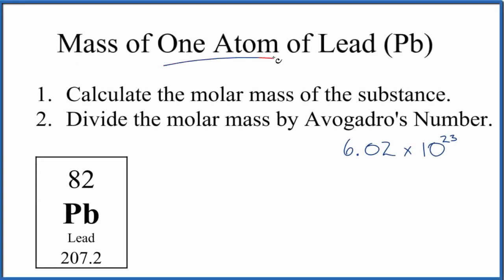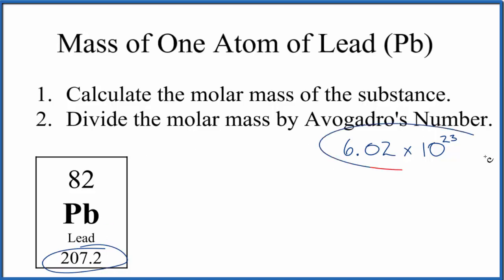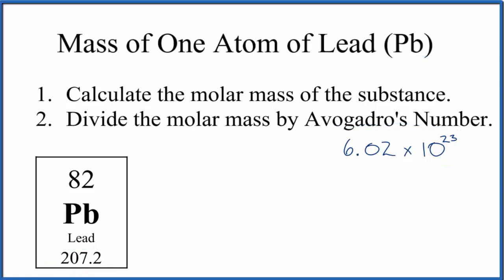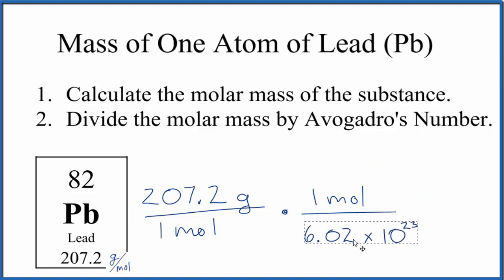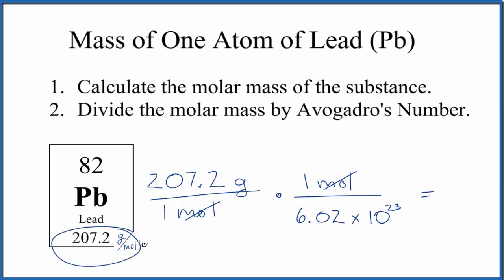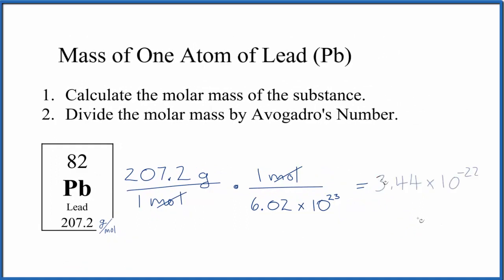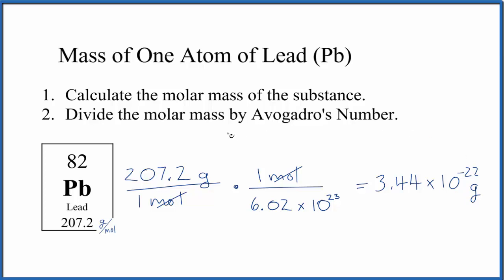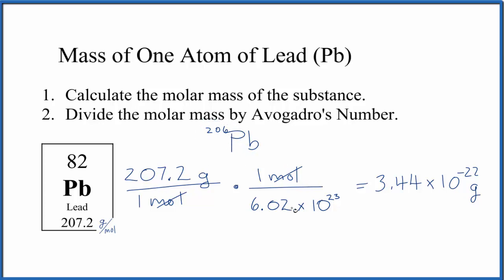How to Find the Mass of One Atom of Lead (Pb)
There are two steps to find the mass of the Lead (Pb) atom.  First we find the atomic mass of Pb from the Periodic Table. We then divide this by Avogadro's Number (6.02 x E23).

Note that this is the mass of an average atom of Lead since the periodic table lists the average atomic mass for elements.  If you were given a specific isotope of Lead you would divide the mass number for the isotope by Avogadro's number.

Note that this is the mass for a single atom of Lead (Pb). In reality electronic balances are not able to measure the mass of one single atom at a time due to their small size.